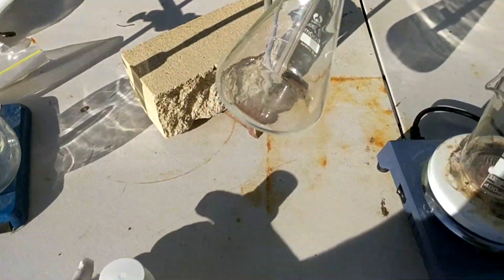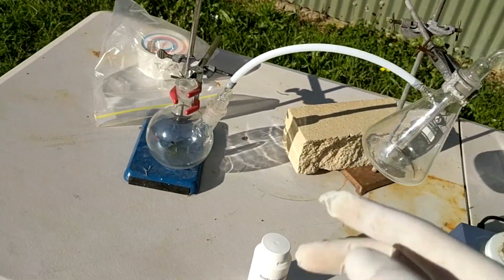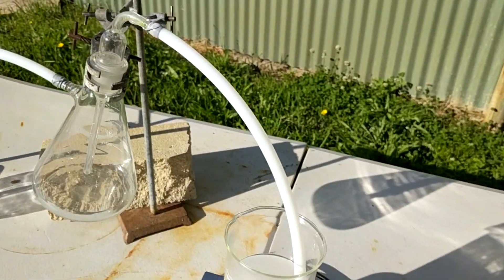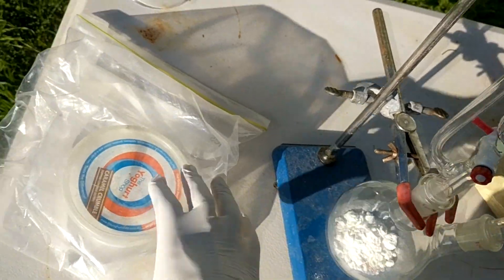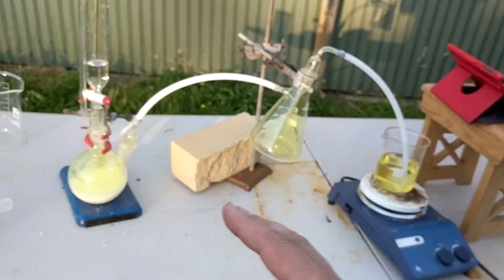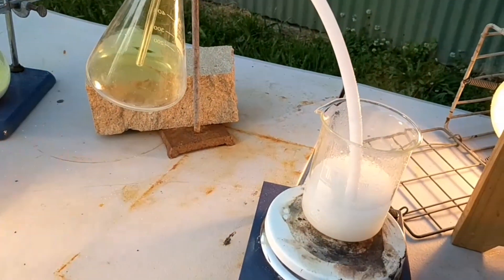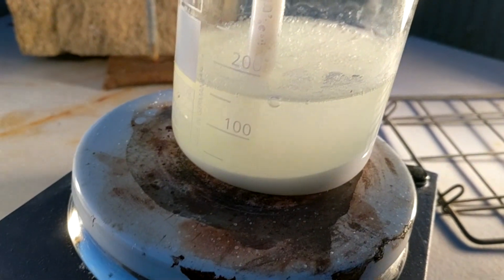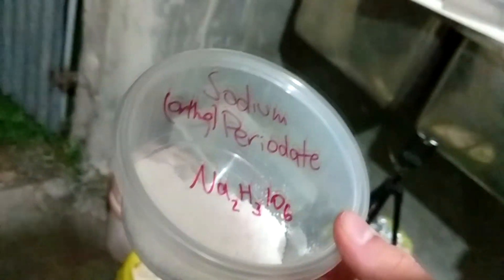Sodium Periodate from Iodide using Chlorine